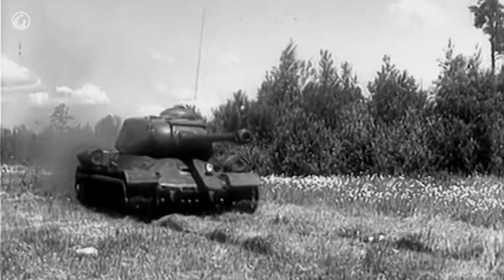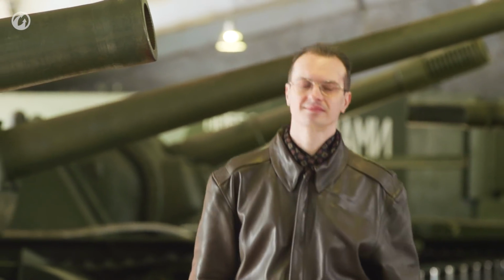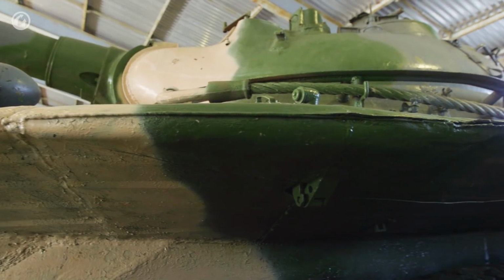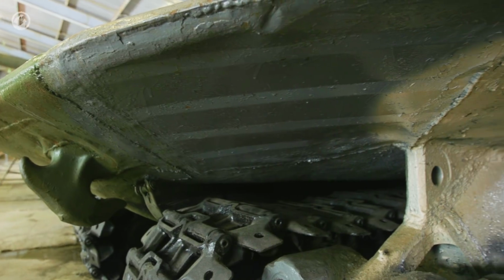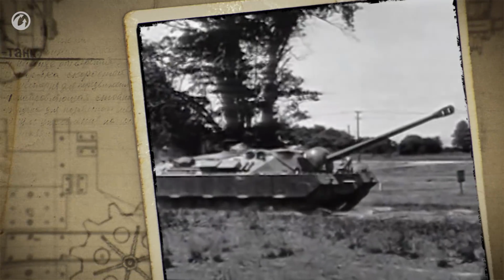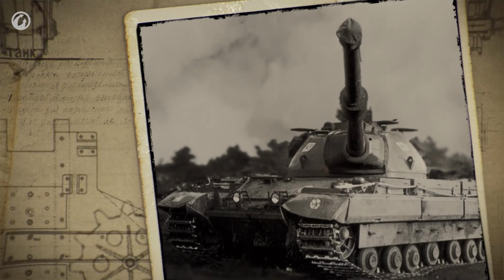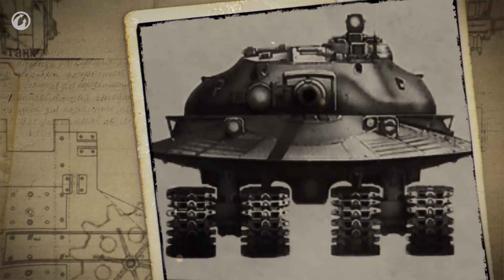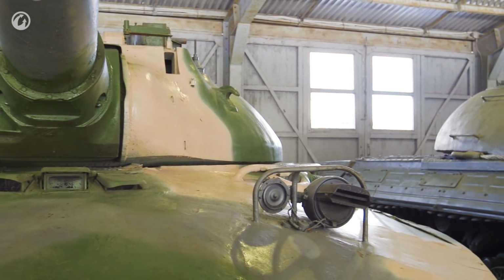Object 279: The Warrior of the Apocalypse